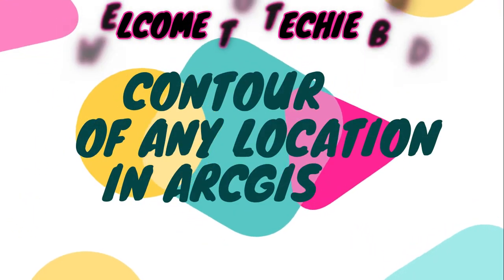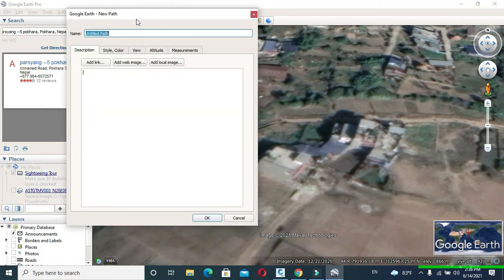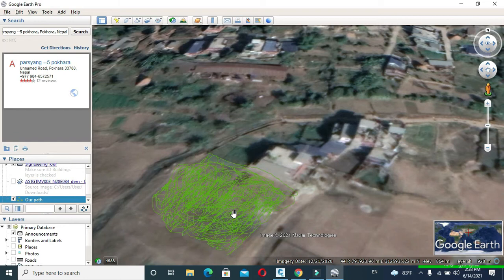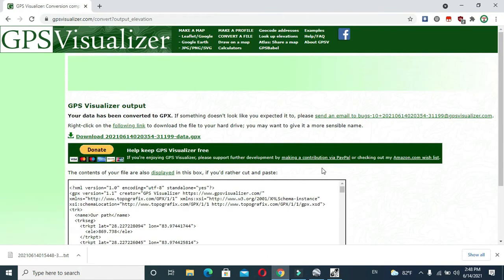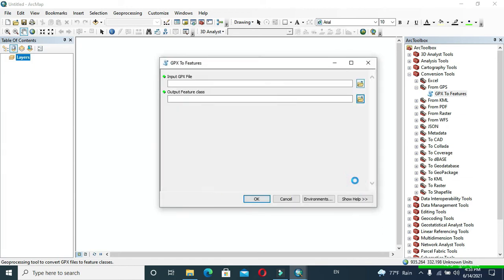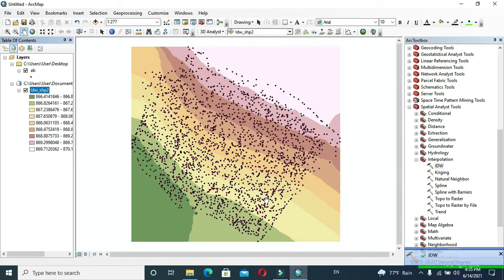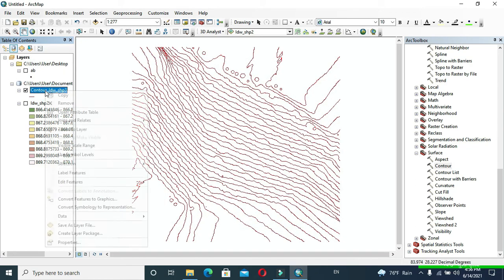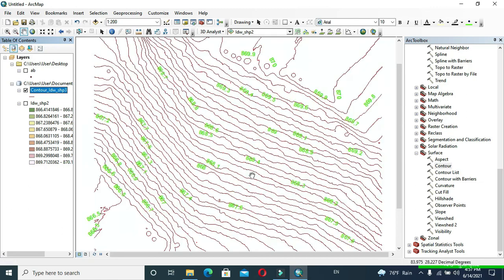Contour Extraction in Arcgis from Google Earth||Contour of Any Location in ArcGIS by Data Extraction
You can comment your doubt in a comment section for clarity.